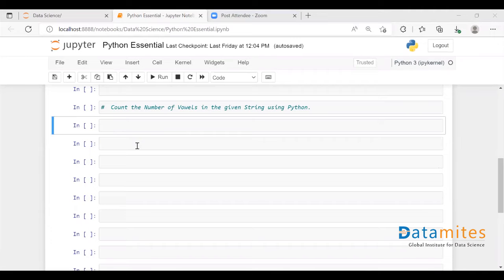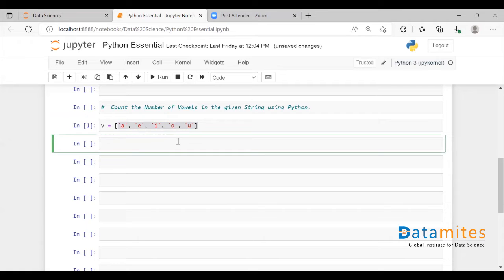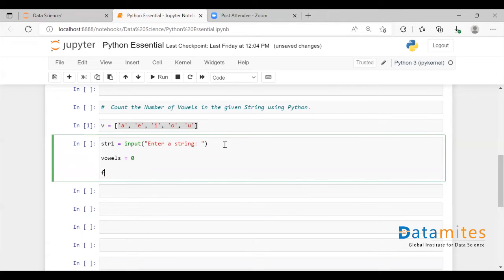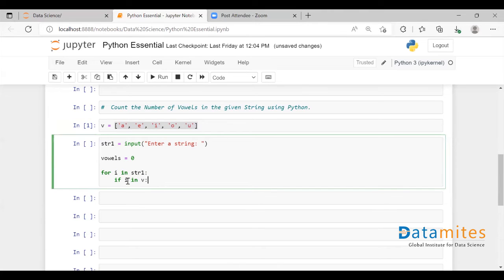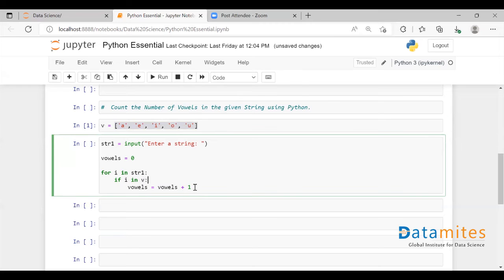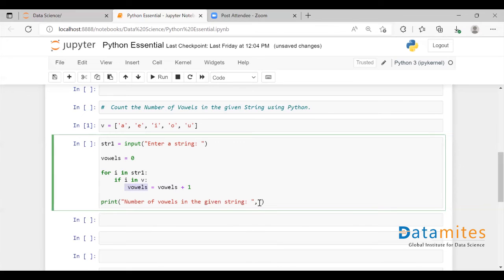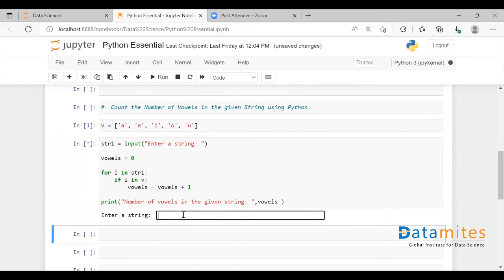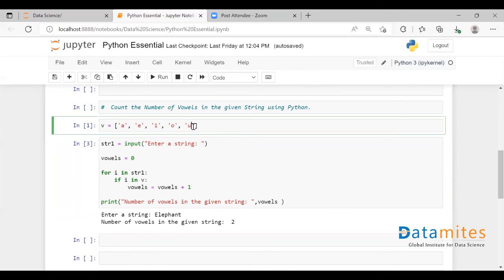Count vowels in given string with Python | Python Tutorial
Watch this video to understand How to count number of Vowels from a given string with Python?